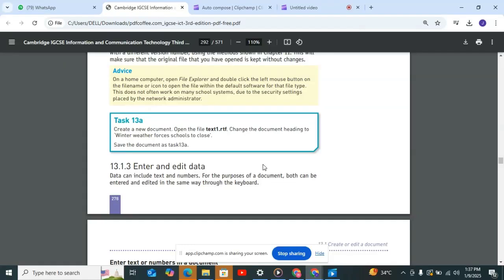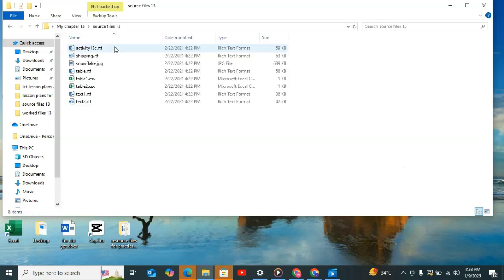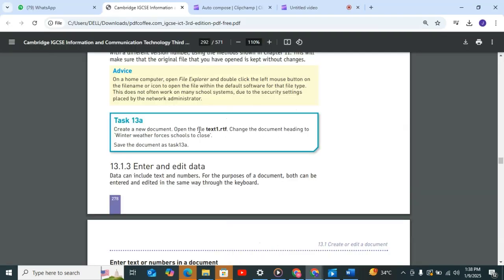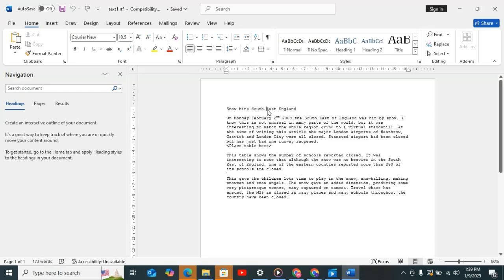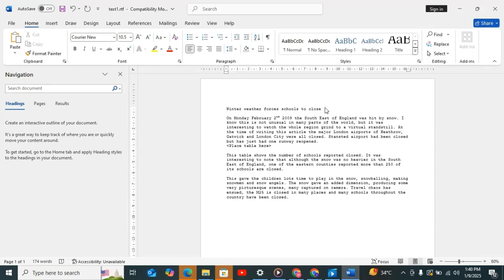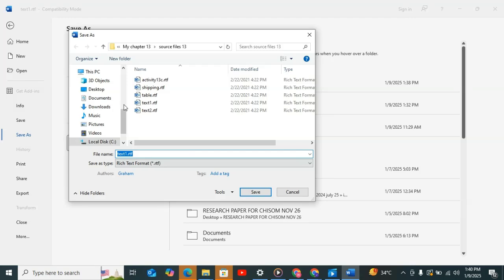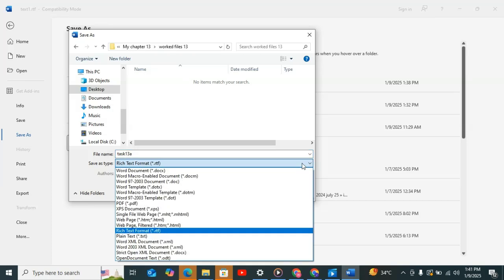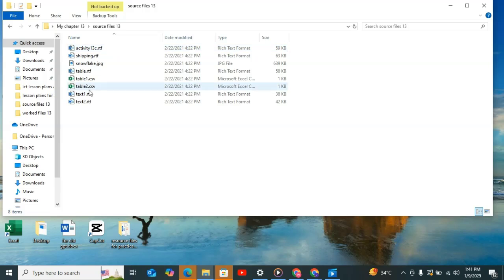Task 13a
Create a new document. Open the file text1.rtf. Change the document heading to ‘Winter weather forces schools to close’. Save the document as task13a